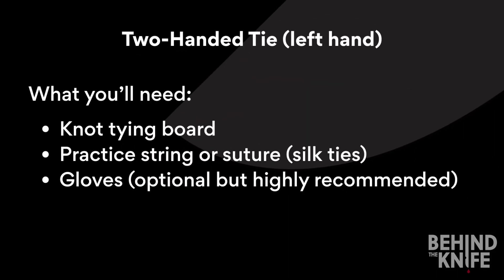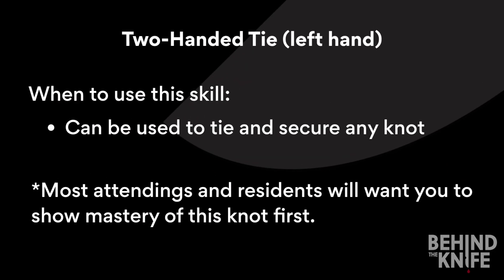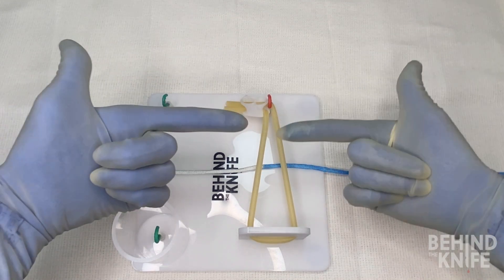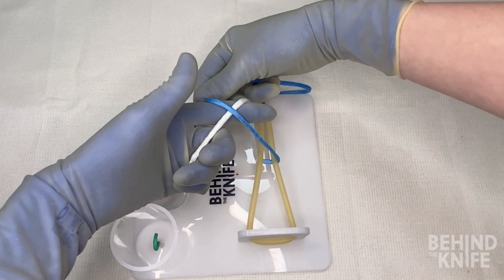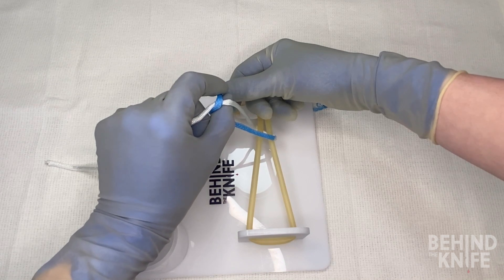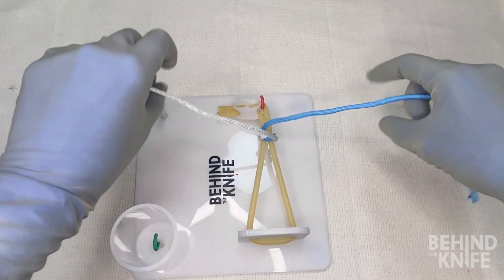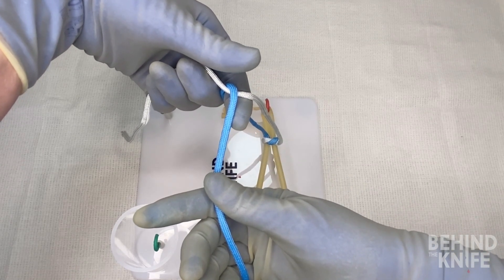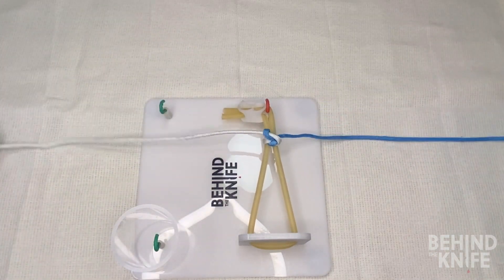Two Handed Tie-left hand | Behind the Knife Suture Practice Kit + Knot Tying Simulator